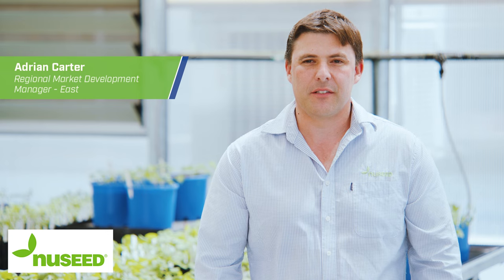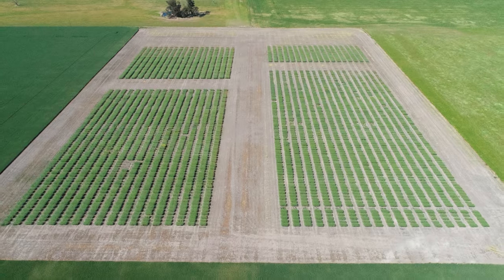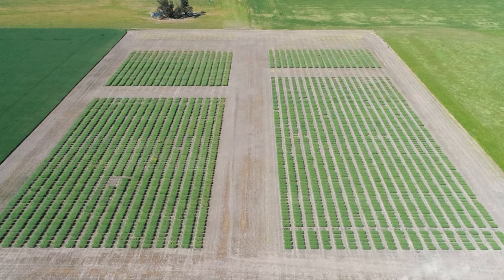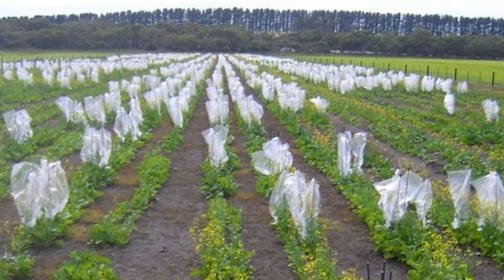Nuseed AU: Learn about Blackleg resistance in canola - quantitative resistance & Blackleg ratings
Featuring Dr Steve Marcroft, Marcroft Grains Pathology and Adrian Carter, Regional Market Development Manager – East, Nuseed